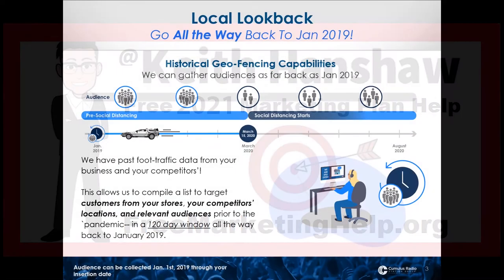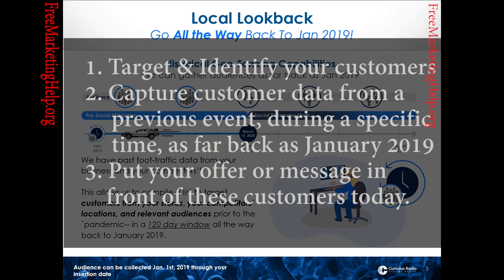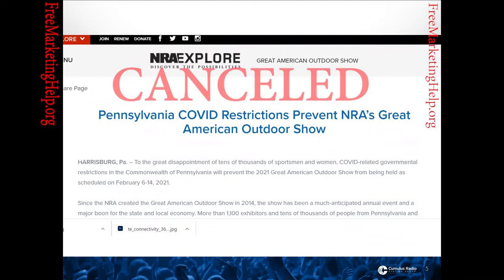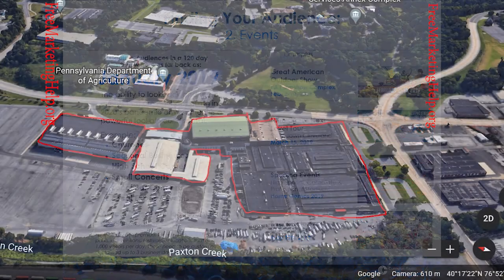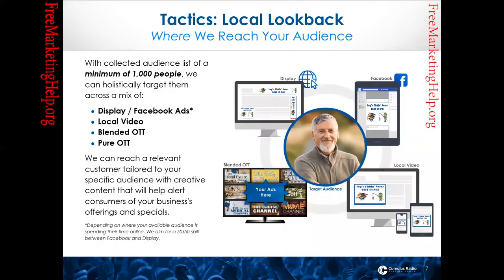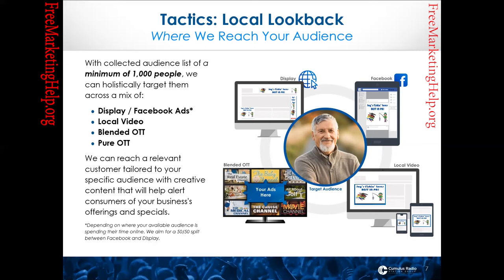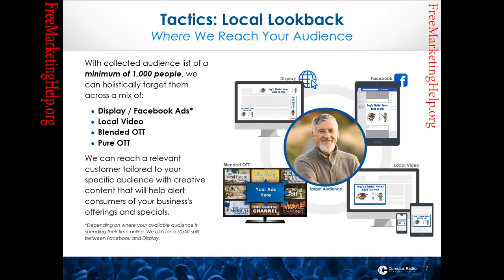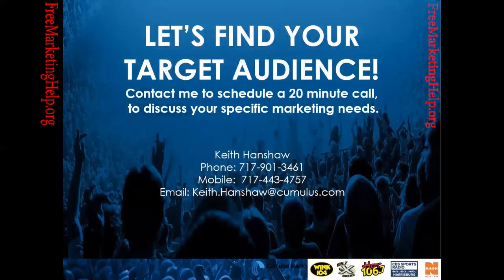Local Lookback Historical Geofencing How to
If you're finding it difficult to get customers BACK in your door after the pandemic, here is a 5 minute crash course on local look-back and using historical geofencing data to target and identify your previous customers (as far back as January 2019) Find out how!